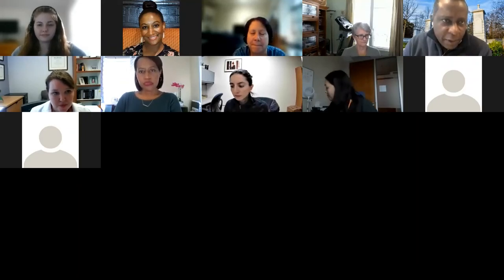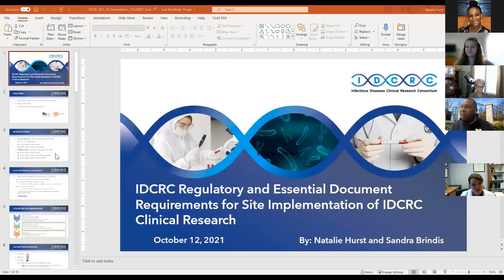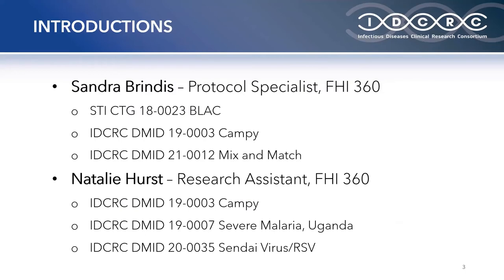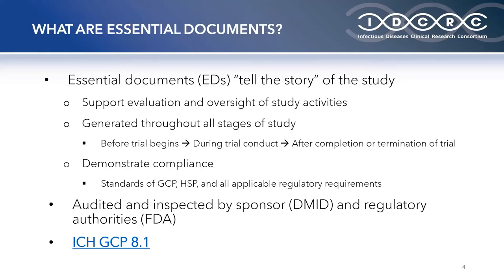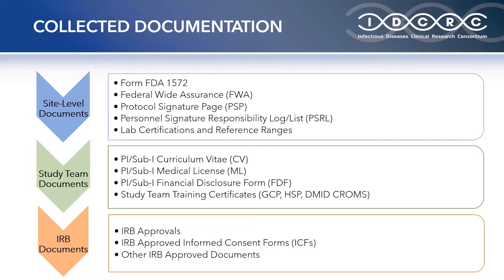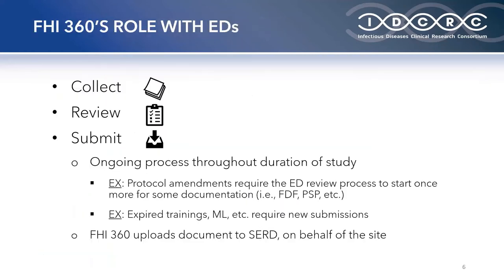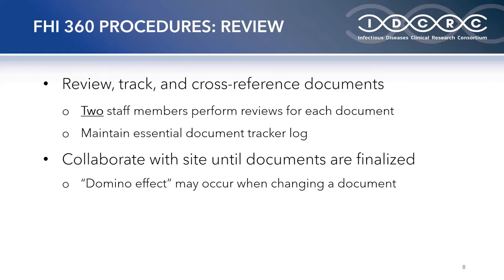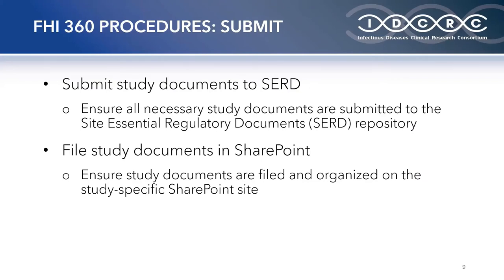Regulatory and Essential Document Requirements for Site Implementation of IDCRC Clinical Research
Presenters: Natalie Hurst and Sandra Brindis, FHI 360